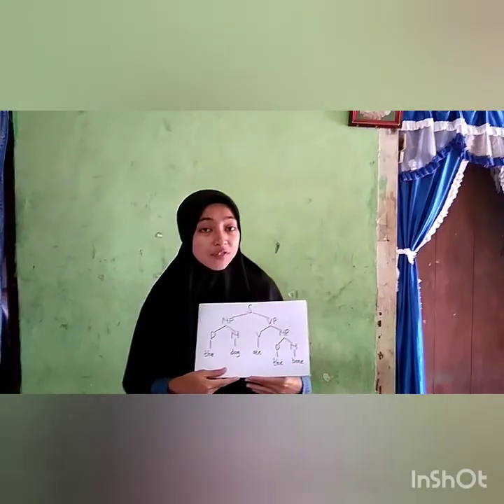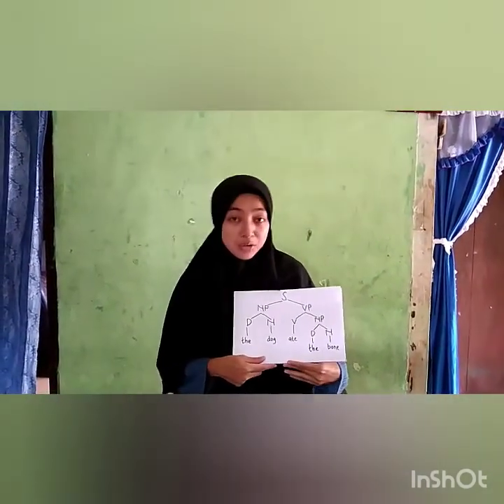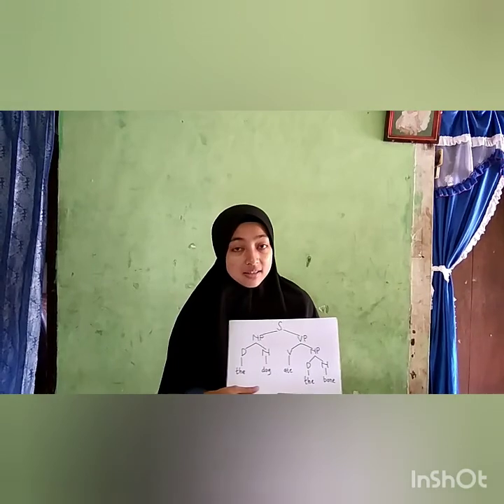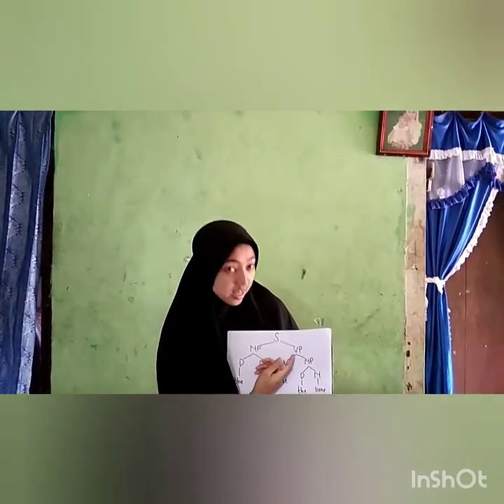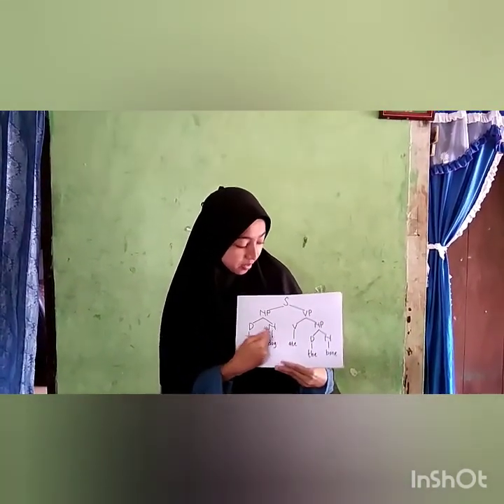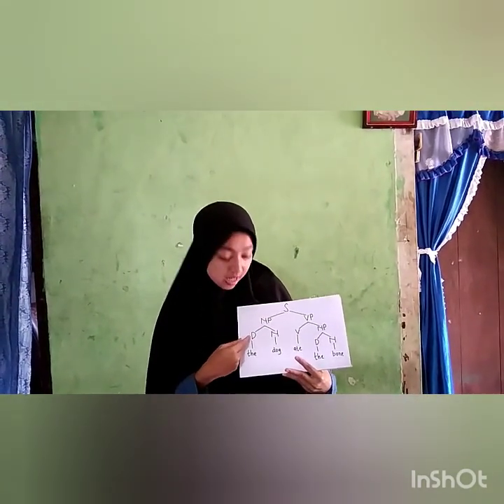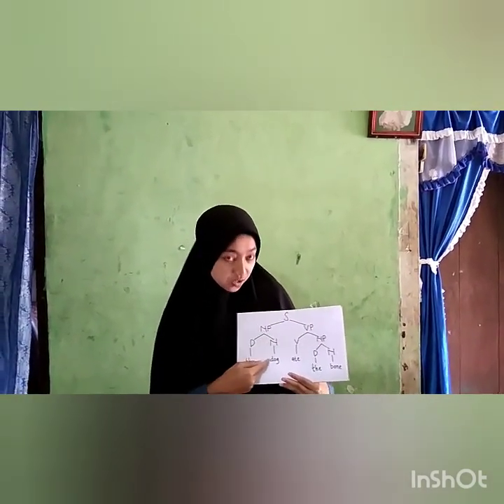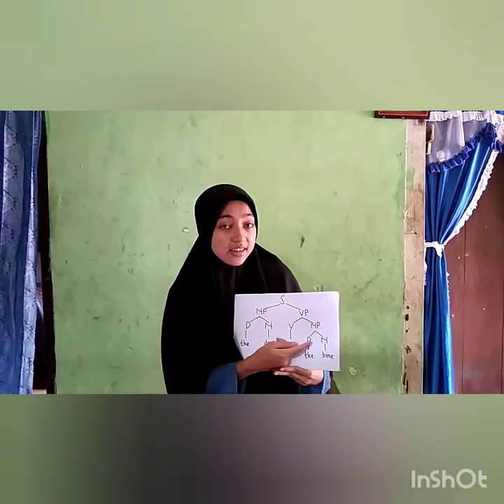TASK VIDEO MORPHOLOGY "TREE DIAGRAM PHRASE STRUCTURE"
Tugas ini untuk memenuhi video Morphology dengan materi  yang berjudul "Tree diagram phrase structure"